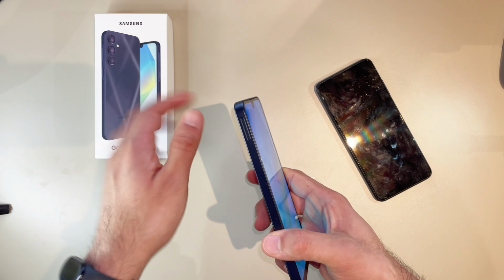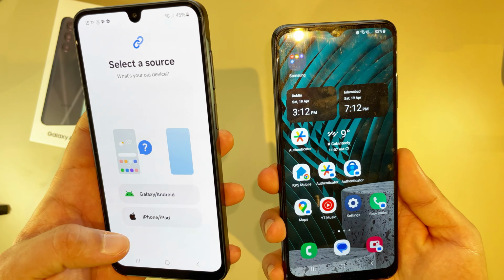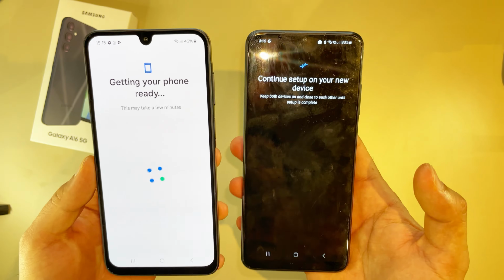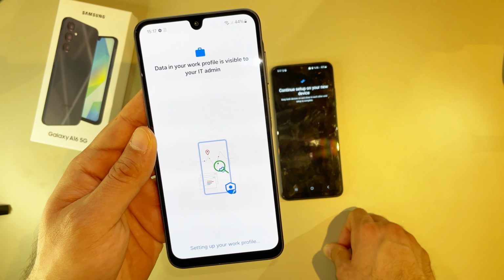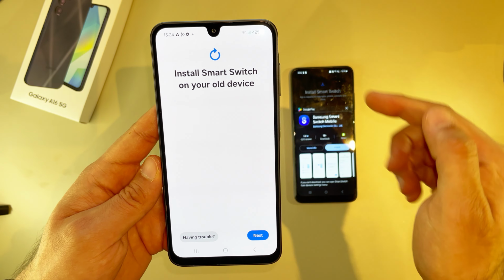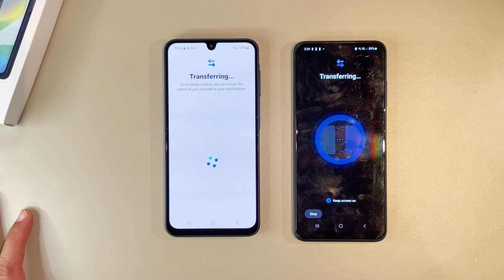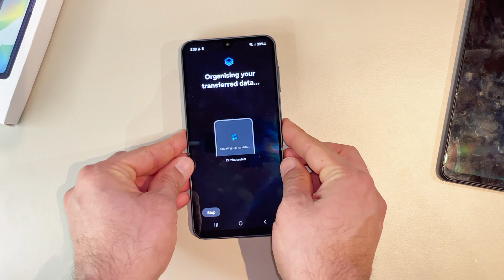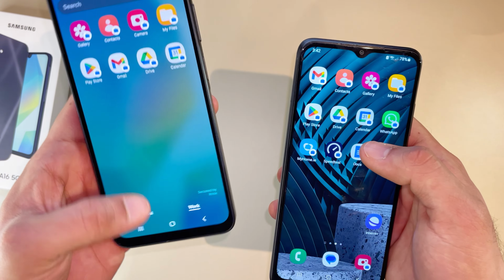The Fastest Phone Data Transfer Methods Tested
Are you tired of spending hours transferring data from your old phone to your new Samsung device? Look no further! In this video, we'll show you the fastest way to move everything to your new phone using Samsung Smart Switch, a powerful migration tool that makes transferring data, settings, and apps a breeze. Whether you're upgrading to a Samsung A22, A16, or any other Samsung A series device, our step-by-step guide will walk you through the process of wireless data transfer, ensuring that you don't lose any important information. With Smart Switch, you can migrate data, transfer assistant, and even recover deleted files. Follow along as we demonstrate how to set up your new phone quickly and easily, and get back to enjoying your new device in no time!

✅ Works for any Samsung-to-Samsung transfer
✅ No cables required (optional wireless method shown)
✅ Safe, fast, and beginner-friendly

📦 Watch till the end for bonus tips to make your new phone setup even smoother!

transfer data samsung a22 to a16
samsung smart switch tutorial
move data to new samsung phone
samsung phone to phone transfer
a22 to a16 data move
android phone data migration
transfer contacts photos apps samsung
galaxy a16 setup
samsung quick switch
how to transfer everything samsung